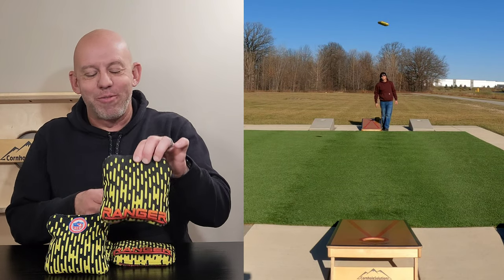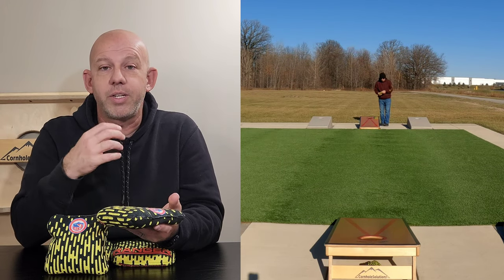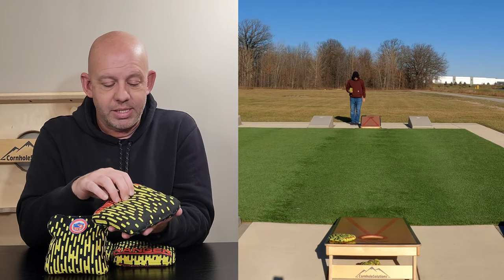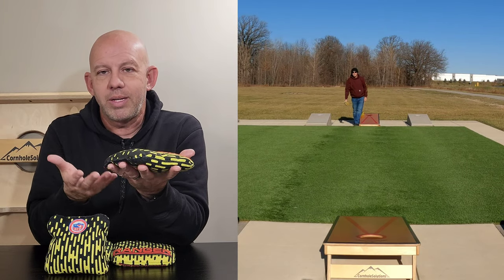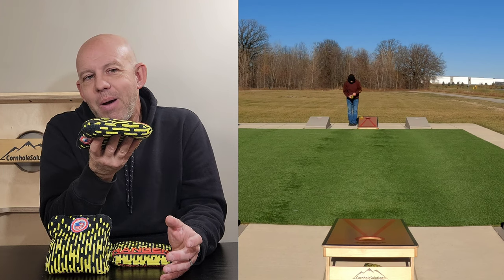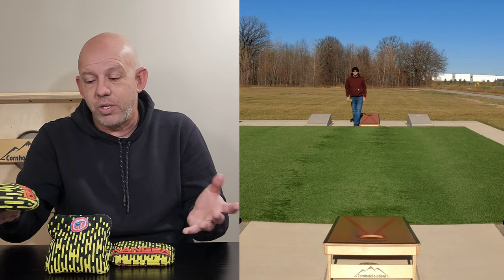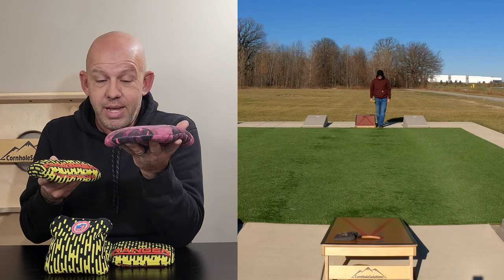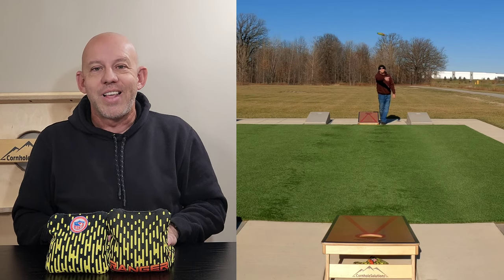Ranger by B3 Cornhole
The Ranger is one of the best fast bags that I have held and thrown. If you have a need for speed, get yourself a set of Rangers.